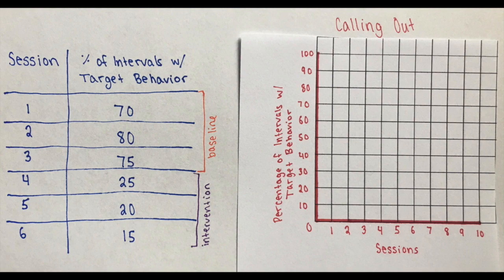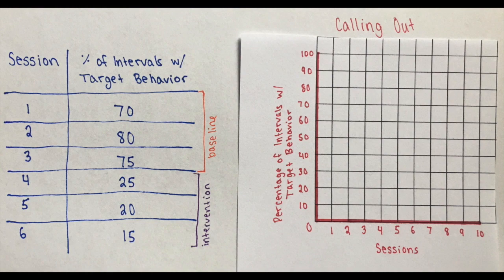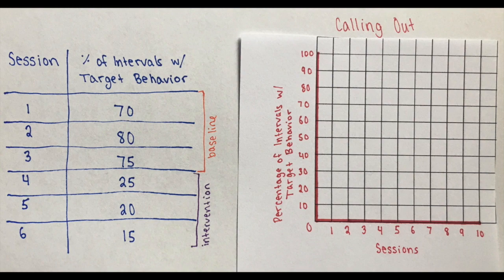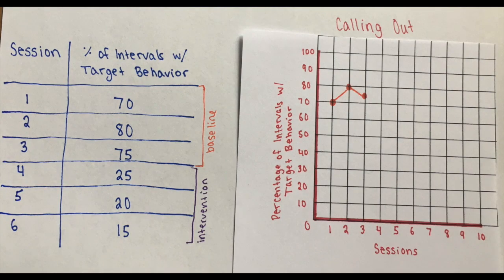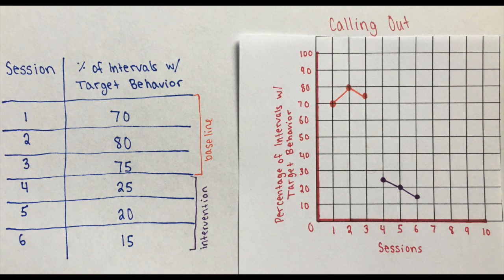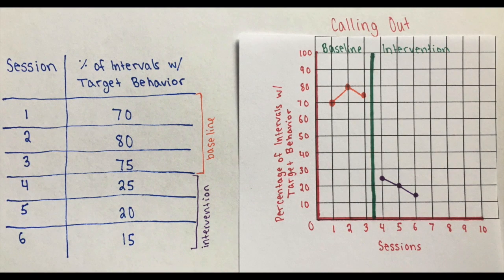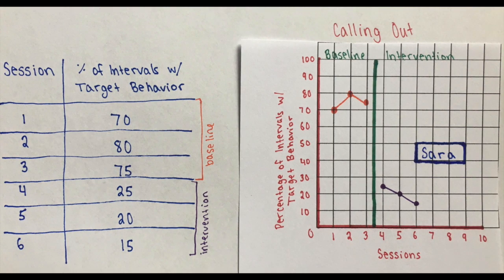Graphing TA (handwritten)